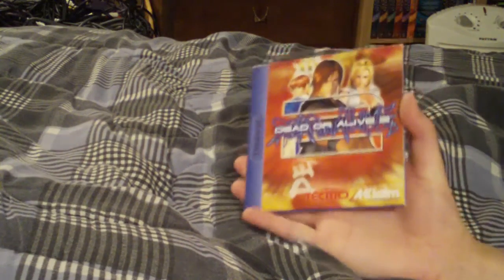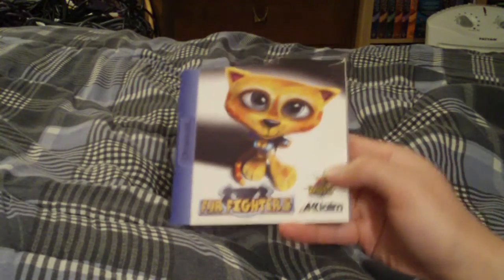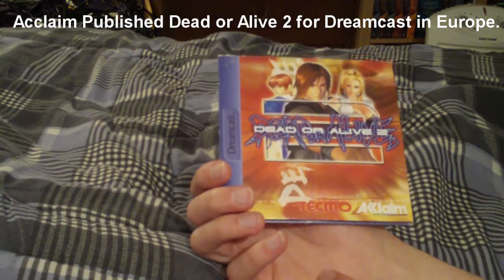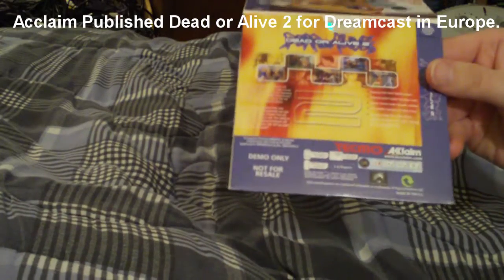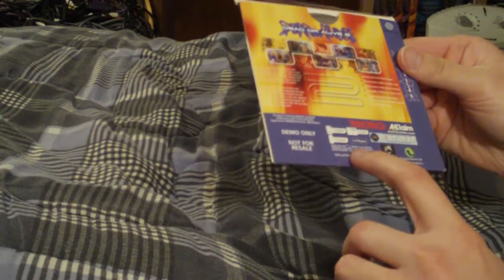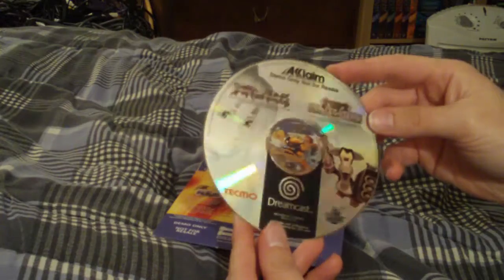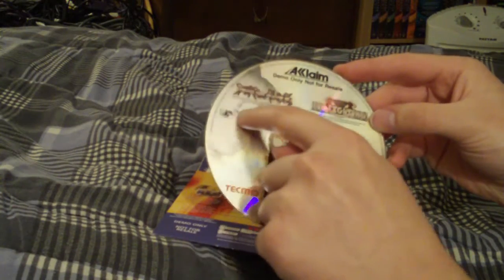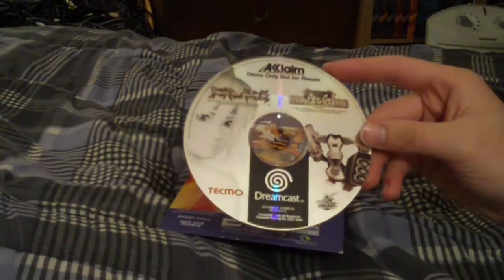Game Nexus Dead or Alive 2 Demo Movie Dreamcast PAL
This is a movie for Dead or Alive 2 which was on a European Demo disc. Enjoy